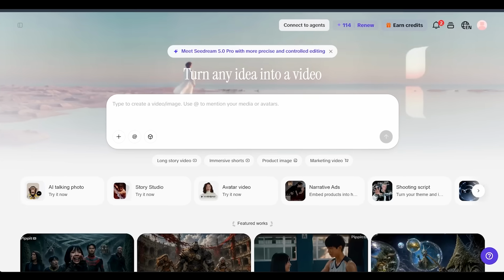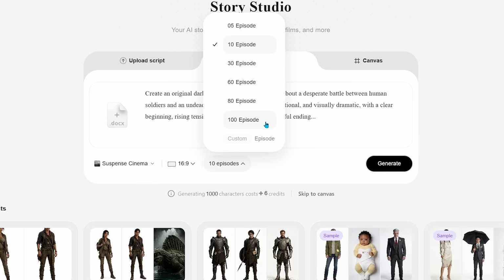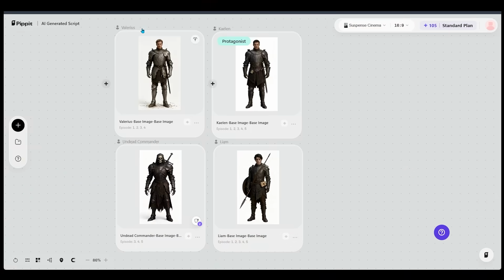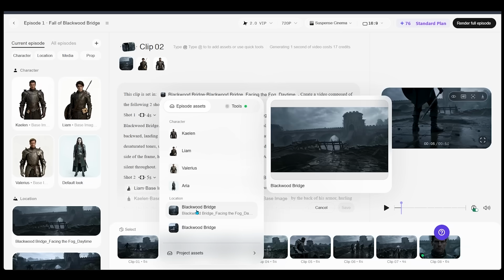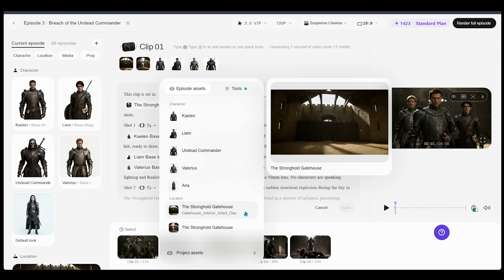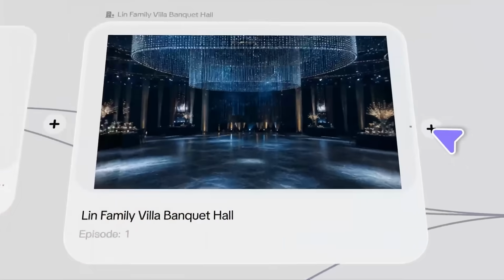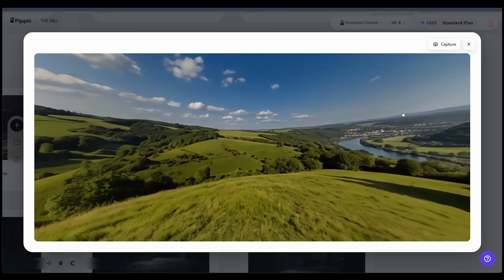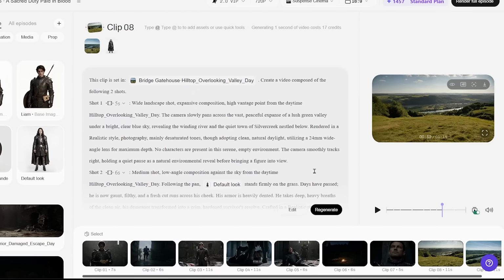I Made a Cinematic Short Film With Pippit Story Studio + Seedance 2.5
“free credits everyday!”

Pippit Story Studio helps creators turn story ideas into complete AI productions. Organize scripts, characters, scenes, storyboards, and episodes → all inside one structured workflow…

In this video, I tested Pippit Story Studio and showed how it:

✔ Generates complete scripts from a simple idea
✔ Creates characters and environments automatically
✔ Organizes everything inside the Story Studio Canvas
✔ Builds structured episodes ready for production
✔ Lets you edit scenes, characters, and assets throughout the workflow
✔ Turns a story idea into a complete AI drama episode

Chapters

00:00 My Cinematic AI Video…
00:27 What is Pippit Story Studio?
00:52 Story Studio Overview
01:17 Getting Started
01:23 Upload Script & AI Scriptwriter
01:41 Creating the Story
01:57 Choosing a Visual Style
02:13 Generating the Script & Episodes
02:30 Production Assets (Characters & Scenes)
02:49 Story Studio Canvas Walkthrough
03:13 Creating a New Character
03:40 Episode Generation & Storyboards
03:59 Editing Shots, Characters & Environments
05:18 Rendering the Full Episode
05:31 Final AI Drama Showcase
06:08 Canvas Tips: Groups, Panorama & Asset Management
07:02 Updating Scenes with Canvas Assets
08:17 Final Thoughts
08:44 Outro

Pippit Story Studio helps you:

✔ Build complete stories from a single idea
✔ Keep characters and environments consistent
✔ Organize assets inside one visual canvas
✔ Structure episodes with storyboards
✔ Go from script to finished AI episode in one workflow